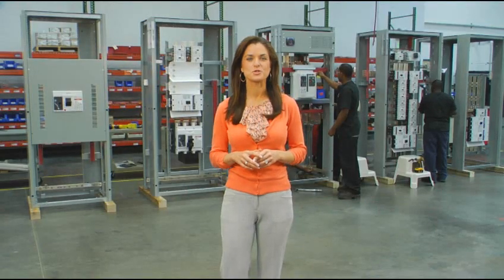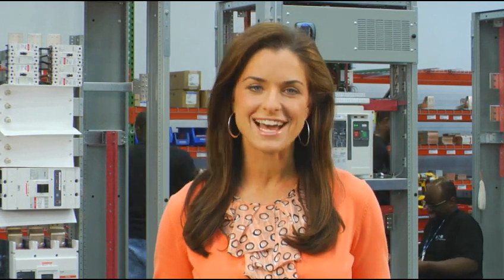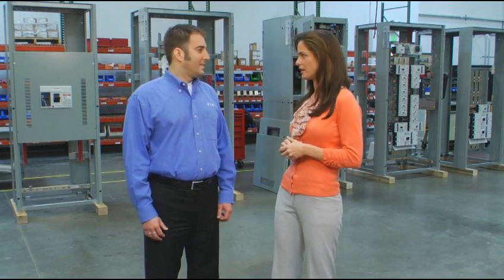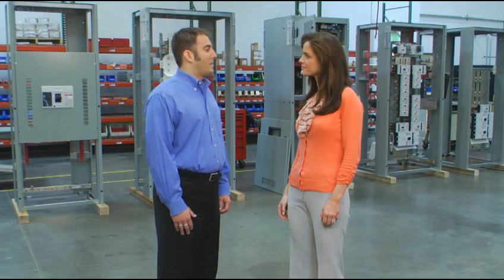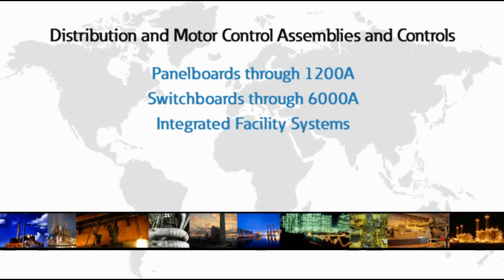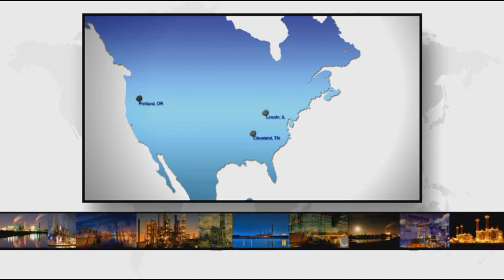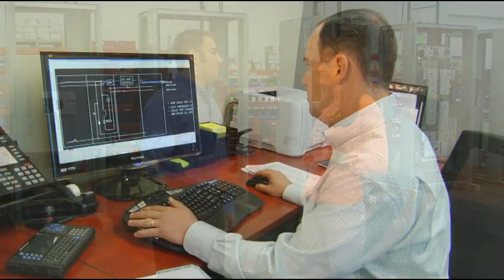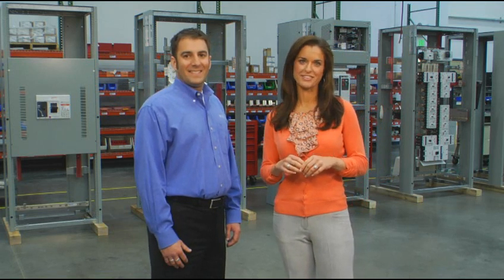Eaton Cutler-Hammer Regional Manufacturing & Service Facilities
Eaton has Regional Manufacturing & Service Facilities across the States which put production & service capabilities close to You.  The Eaton Chicago Service Center allows Tri-State Electrical Supply's central Mid-West customers very quick turnaround times as well as the option to see mcc & switchgear assembly orders being constructed.  It serves as a local base of operations for Eaton's Engineering Services group which can provide engineering studies, repairs, upgrades, & services to you such as transformer oil changeouts.  The facility also allows for quick, local factory-repair or upgrade of medium-voltage circuit breakers of most any brand or vintage.